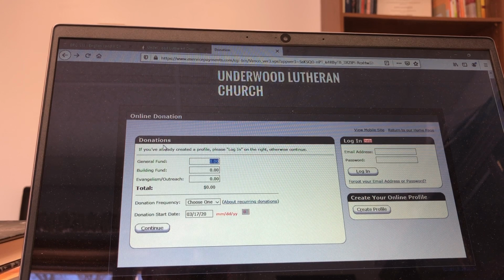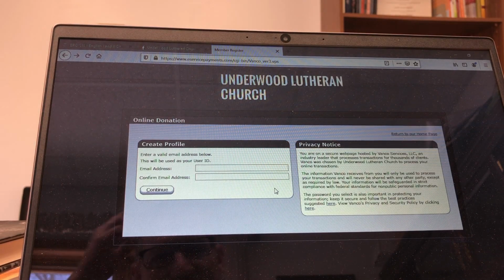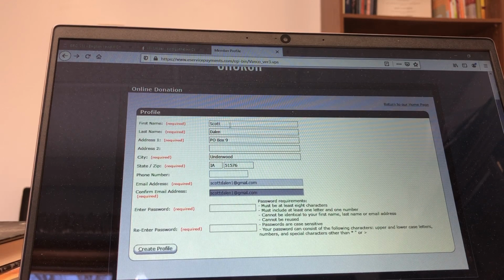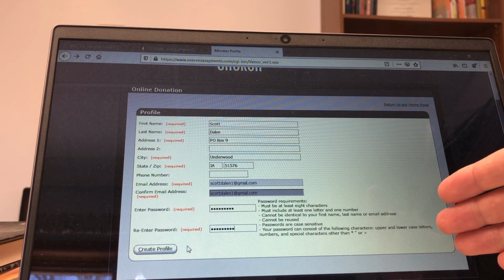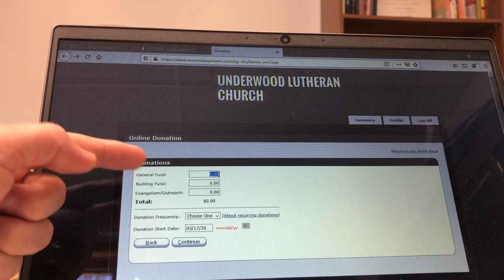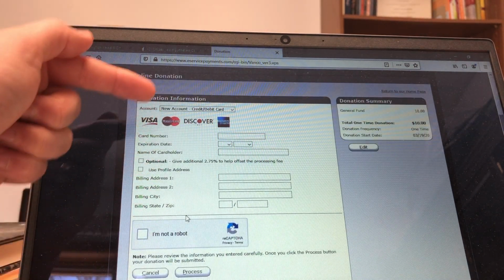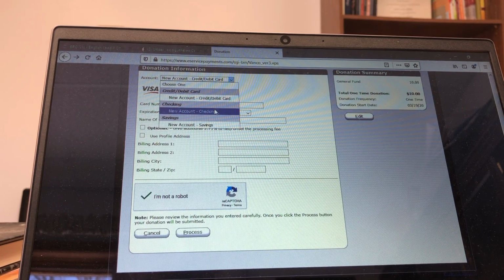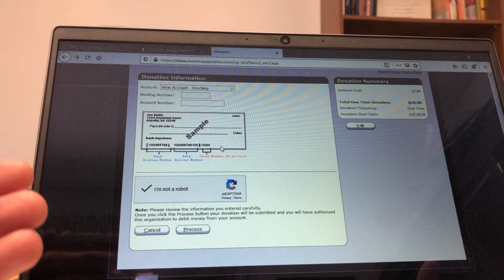ULC- How To Create An Online Giving Profile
For anyone trying to utilize Vanco, ULC's online giving platform, here's a how-to walk through for creating a profile to be able to give electronically. This is an ongoing service, not limited just to the current situation.